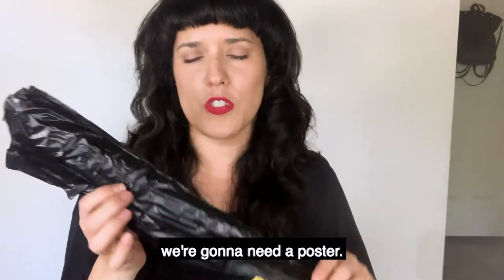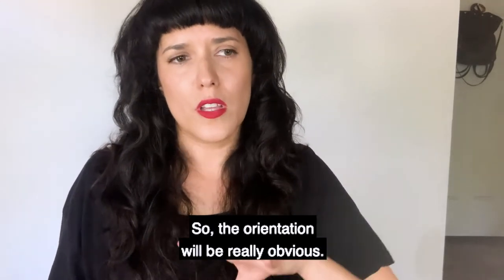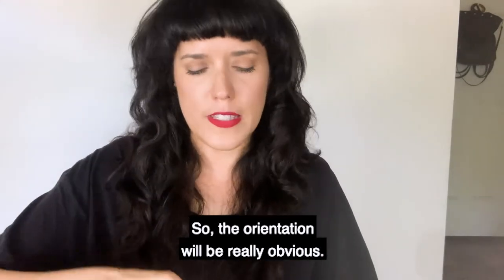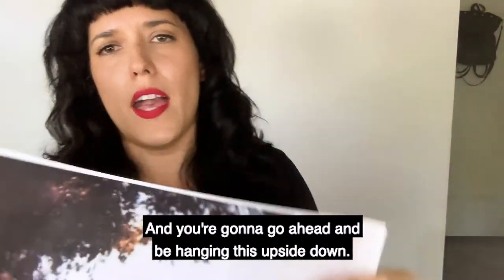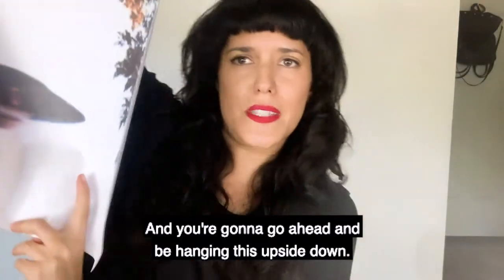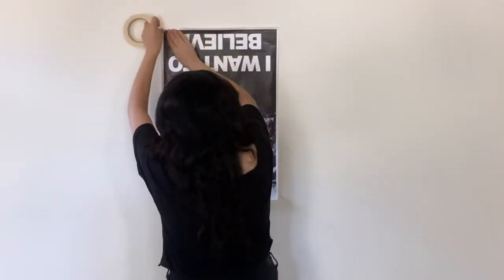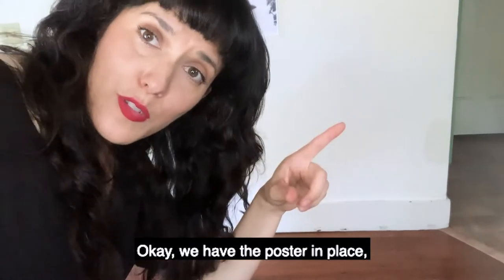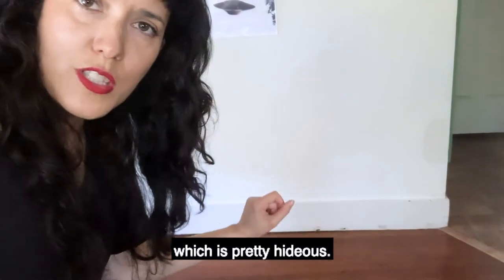Upside Down Quarantine Photo Shoot